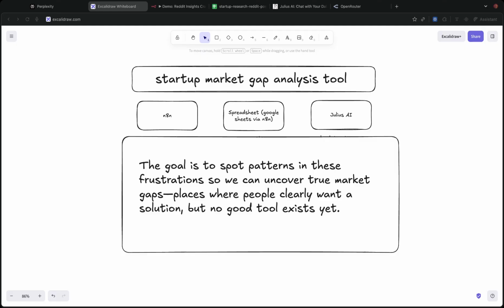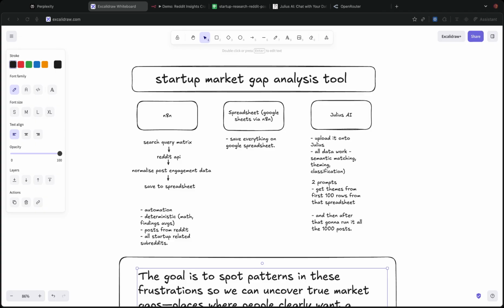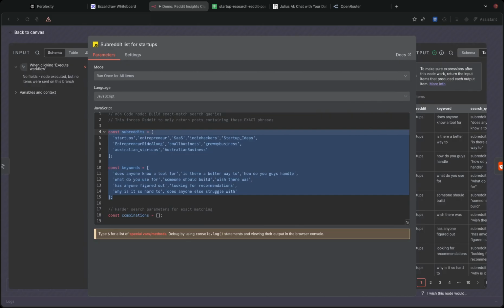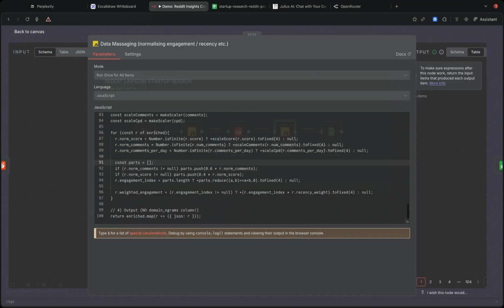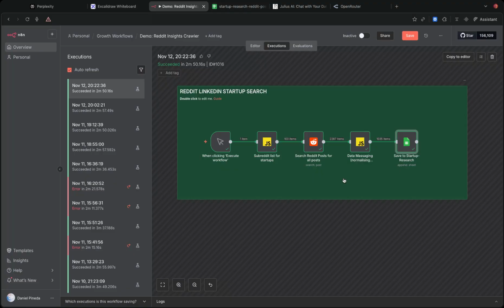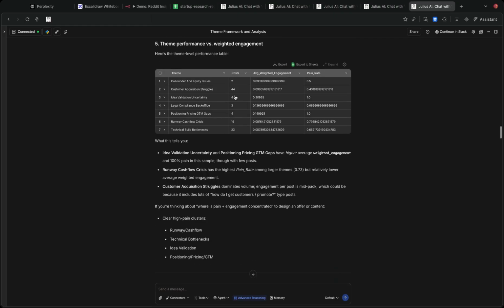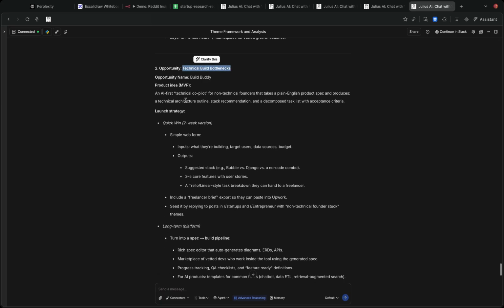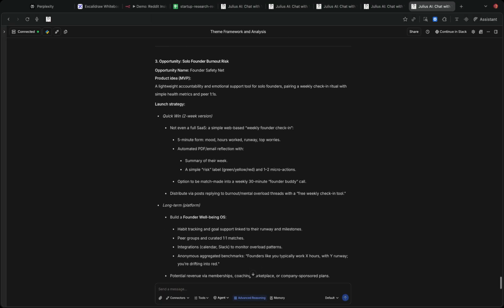Find Startup Ideas in 10 Min (n8n + Julius AI + Reddit)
Learn how to leverage AI with minimal code. In this video, I show non-technical founders how to use n8n automation, Julius AI for data analysis, and Google Sheets to build powerful AI-powered workflows for your startup.

Julius is the AI data analyst I use for instant insights - no coding needed!

What we'll cover:
- Setting up n8n workflows without coding
- Using Julius AI for instant data analysis
- Connecting everything with Google Sheets
- Real examples from my startup journey

Perfect for founders who want to use AI but don't have technical backgrounds.

- n8n (workflow automation)
- Google Sheets